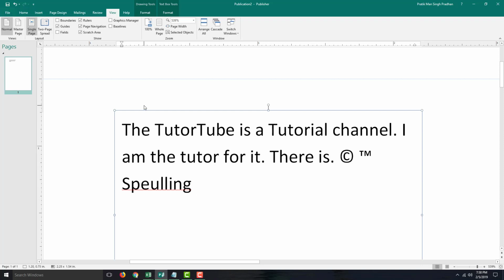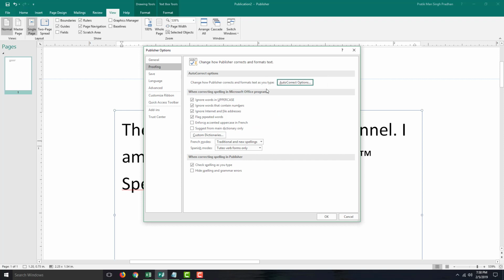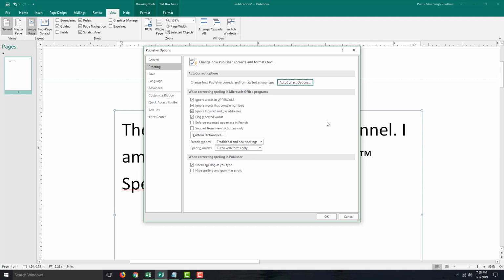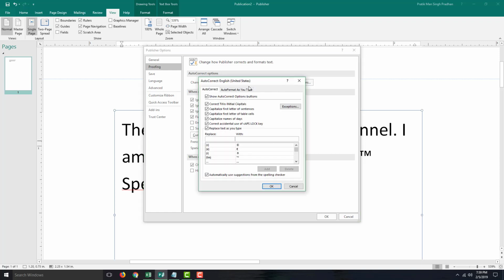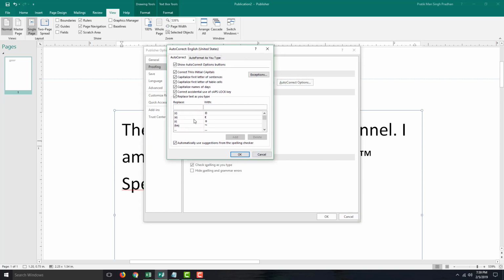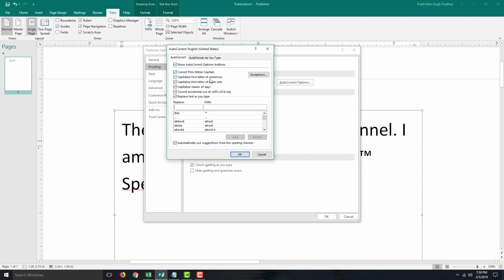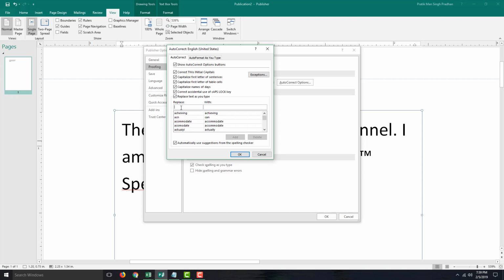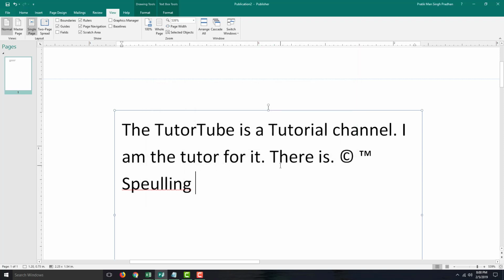MS Publisher Tutorial - Lesson 16 - AutoCorrect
In this tutorial, we will be discussing on AutoCorrect in Microsoft Publisher.